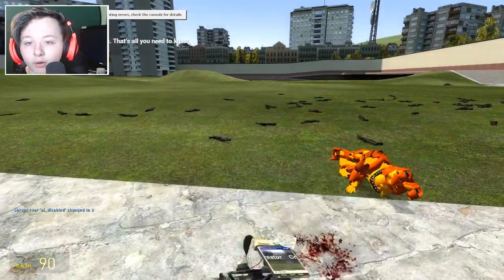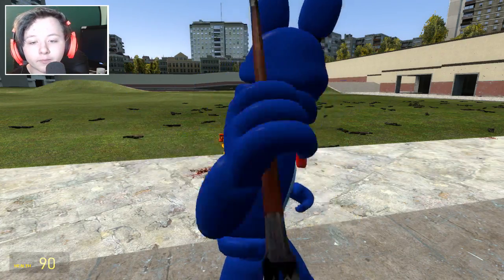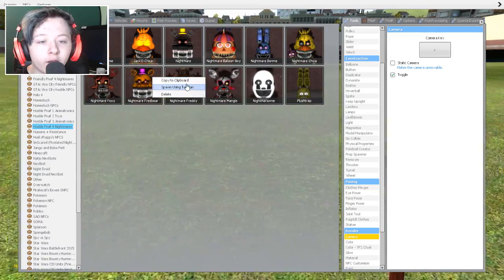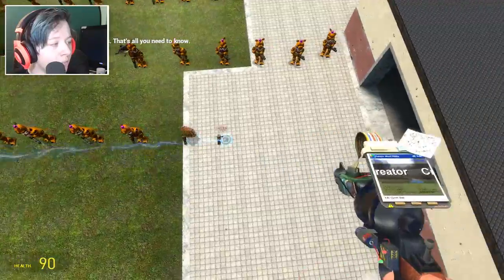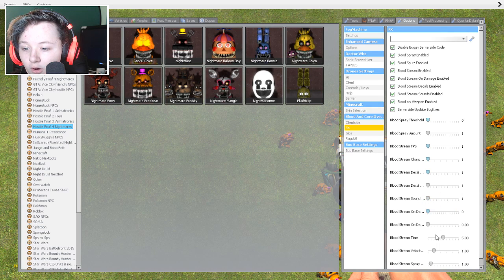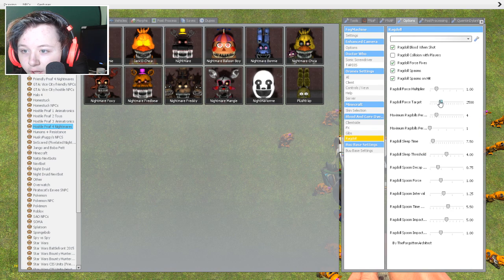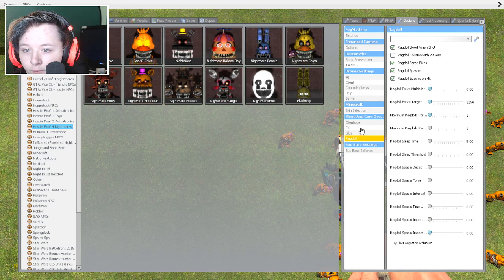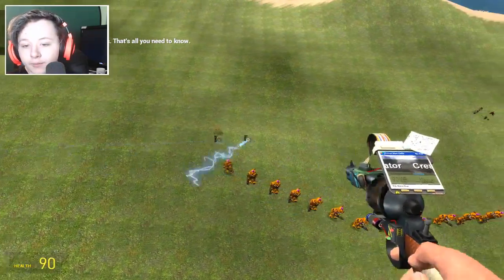WHAT HAPPENED TO LITTLE BON BON?! (Gmod FNAF Sandbox Funny Moments) | Garry's Mod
WHAT HAPPENED TO LITTLE BON BON?! (Gmod FNAF Sandbox Funny Moments) | Garry's Mod w/ ZombieWarsSMT!

Join The Official Roblox Group!